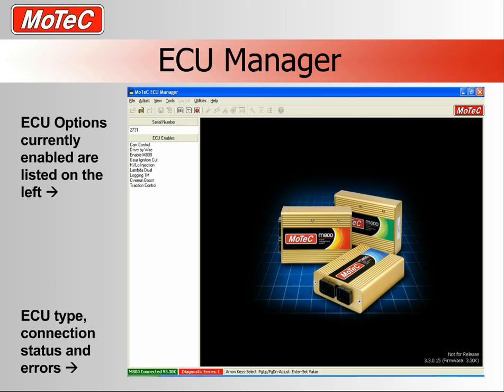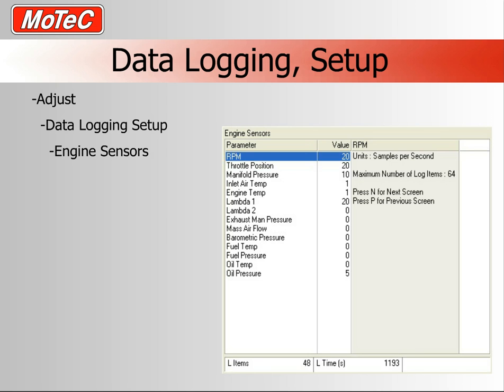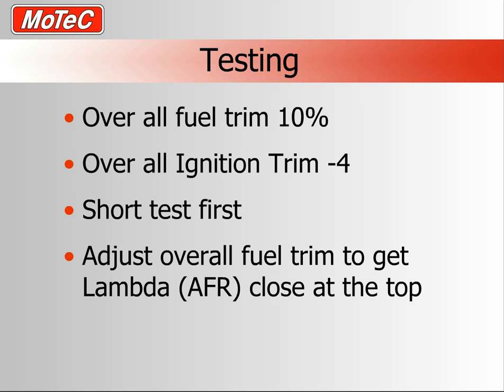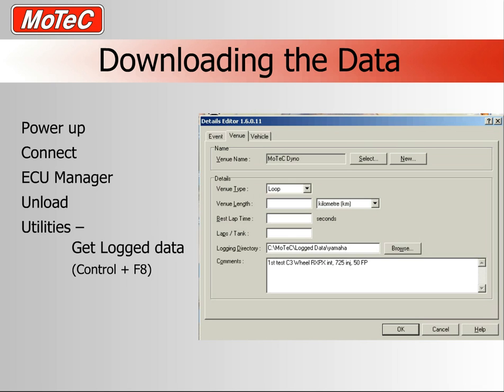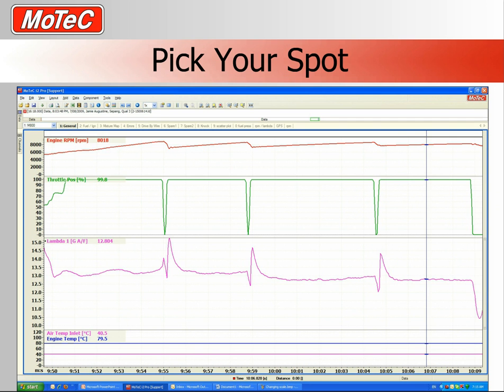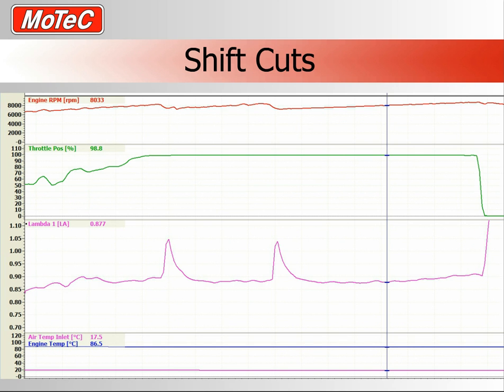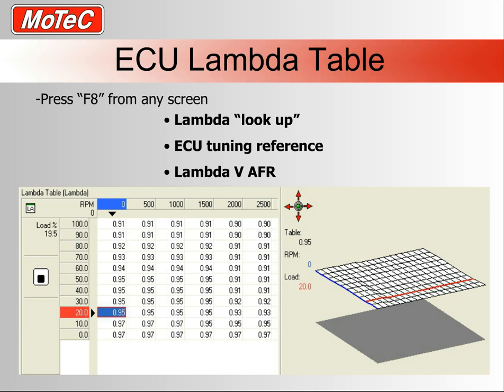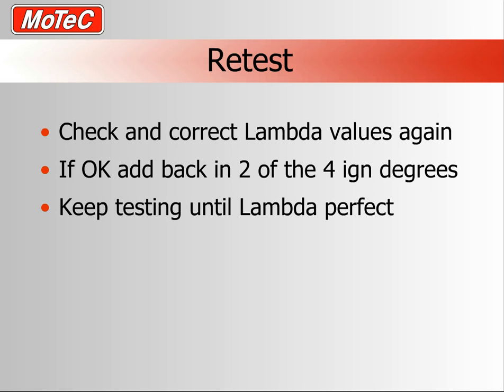Tuning Based on Logged Data